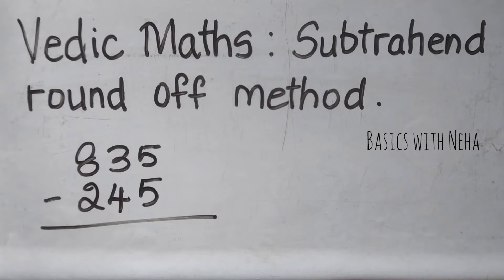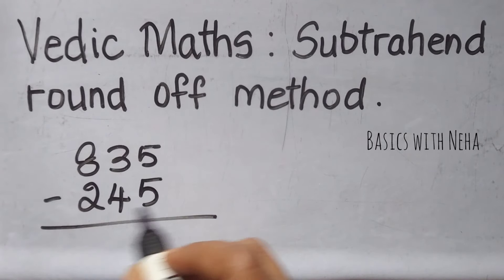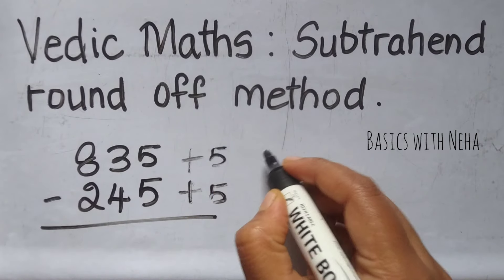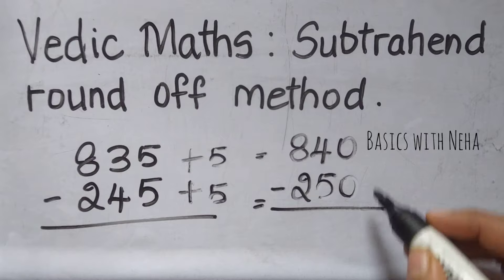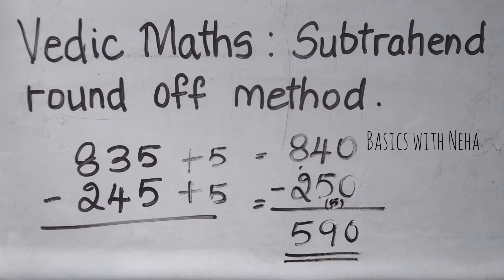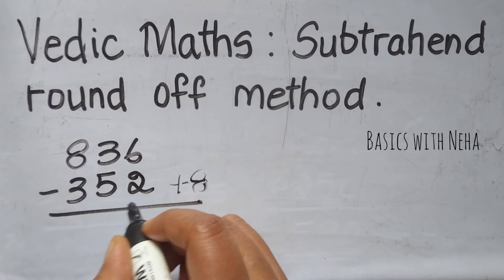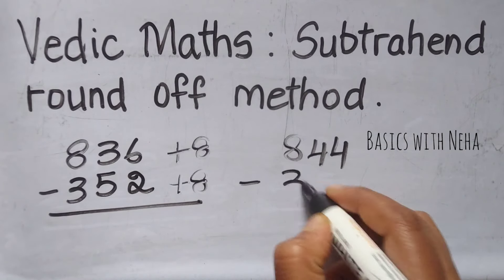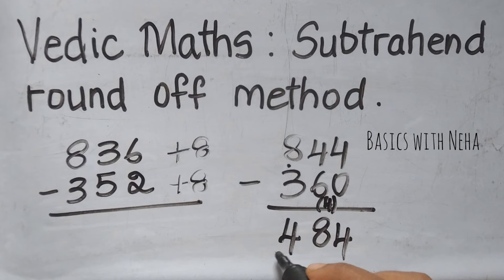Vedic Maths Subtraction using round off Subtrahend method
Rounding of the Subtrahend will make the Subtraction easier in most of the cases but along with that if you know 2 other subtraction tricks it will be great!